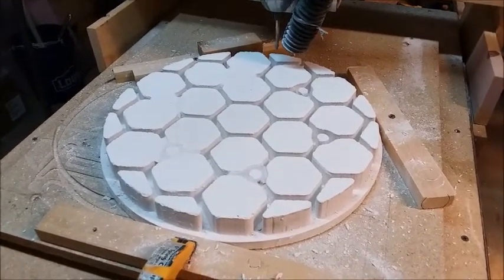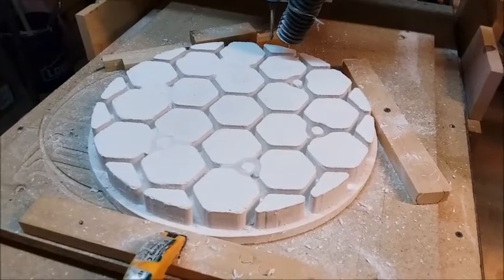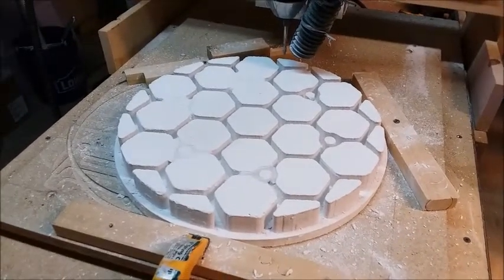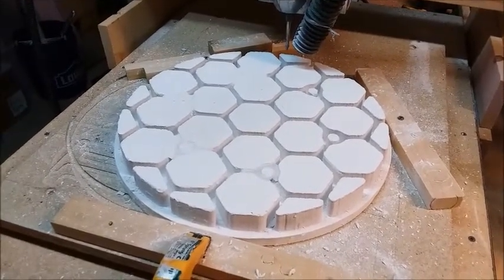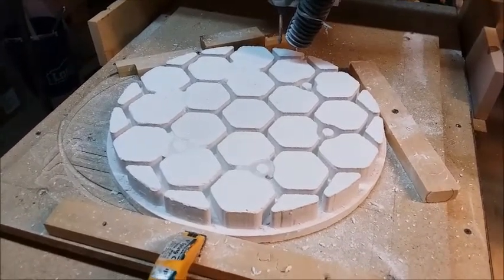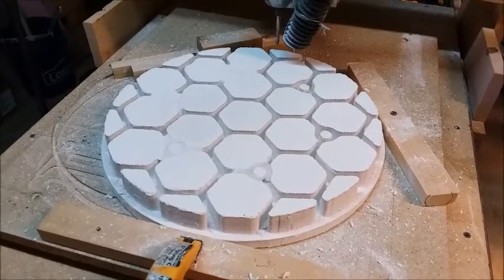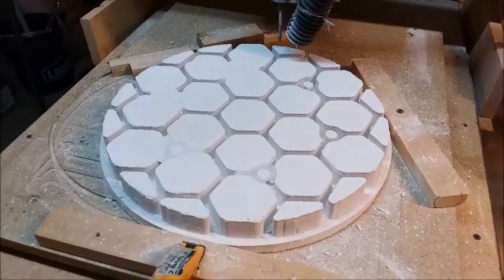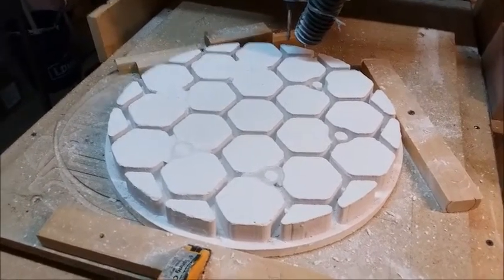Facing Off A Plaster Mold ON The CNC Mill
Facing off and cleaning up a refractory plaster glass casting mold for a light-weight telescope mirror using my home-made CNC mill. I used the mill to clean up the uneven top surface and give the mold a concave dish shape. This is my first experiment with machining plaster on the mill. for more information.